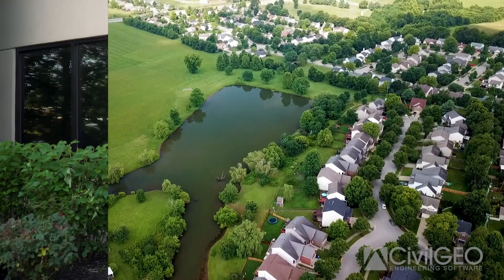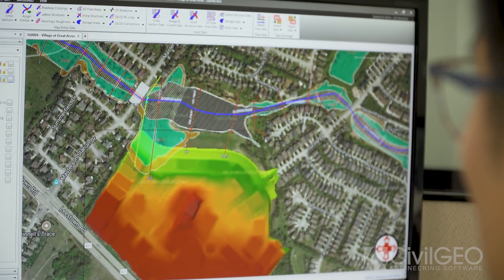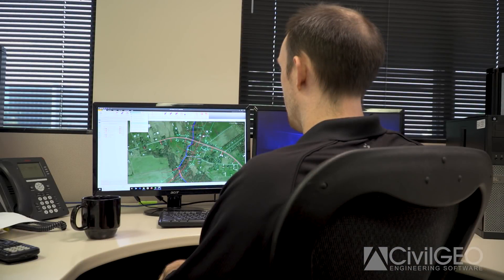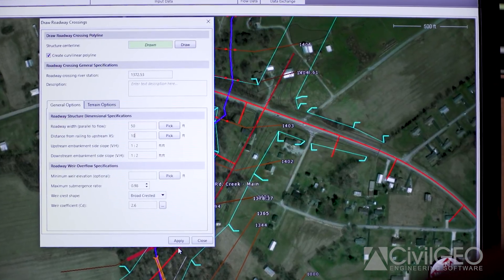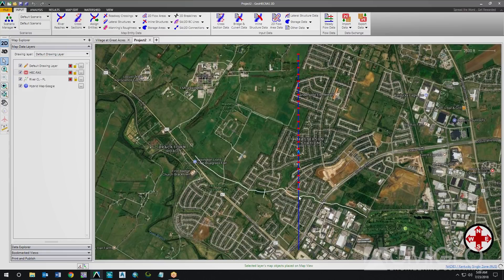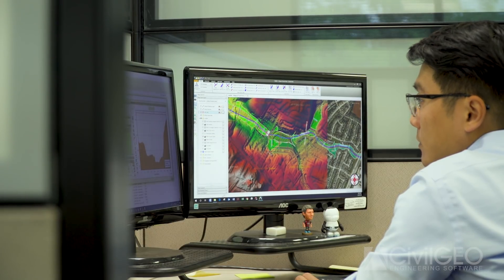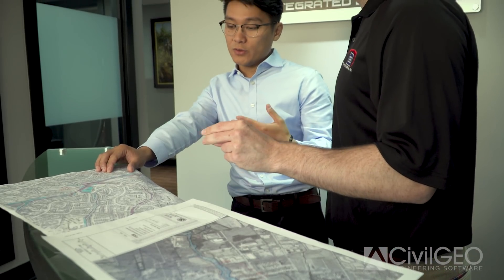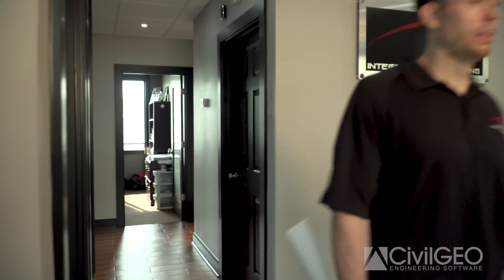GeoHECRAS Review: Integrated Engineering, PLLC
Water resource and project engineers at Integrated Engineering PLLC describe the substantial time and cost savings gained with the use of GeoHECRAS’s comprehensive georeferencing module, which synthesizes diverse surface data files like ArcMap and Microstation and facilitates analysis of the firm’s many drainage designs and modeling projects.

Other Resources & Links:
1. Try GeoHECRAS for Free